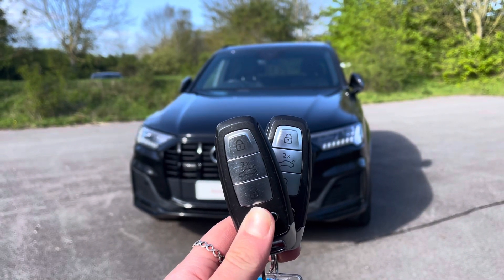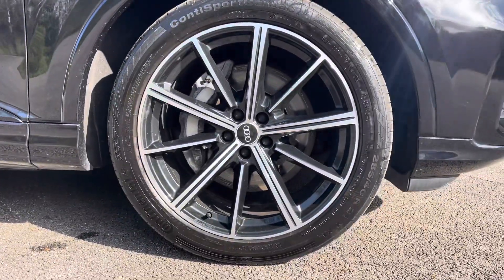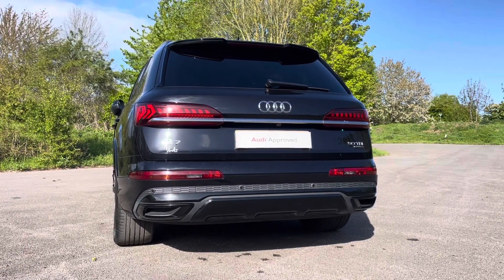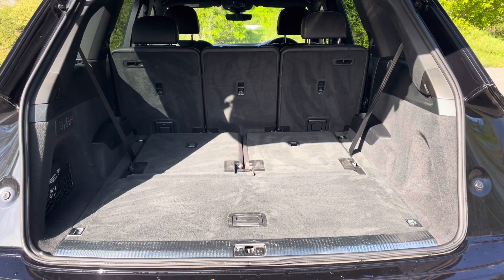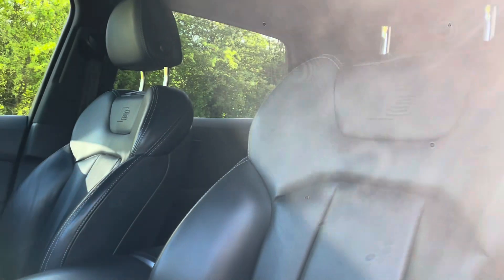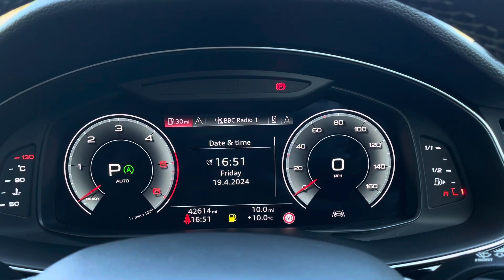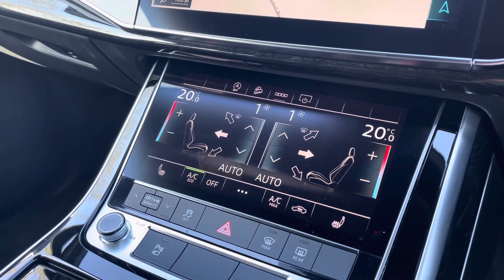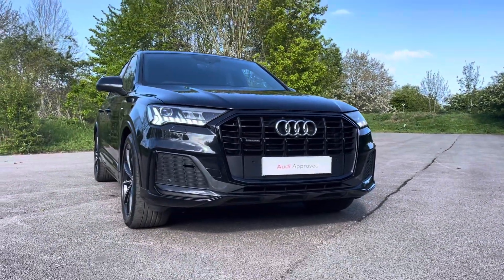AUDI Q7 BLACK EDITION - CAMBRIDGE AUDI